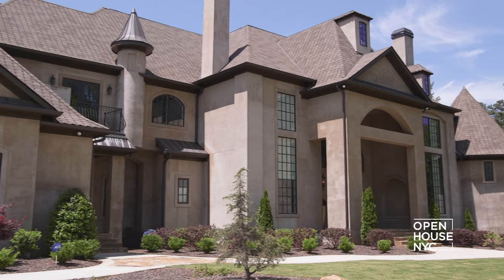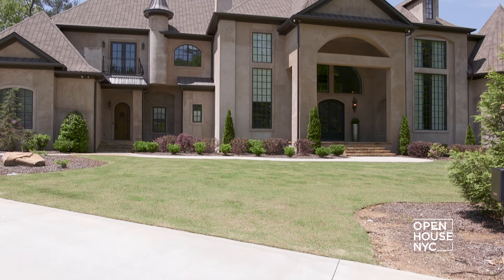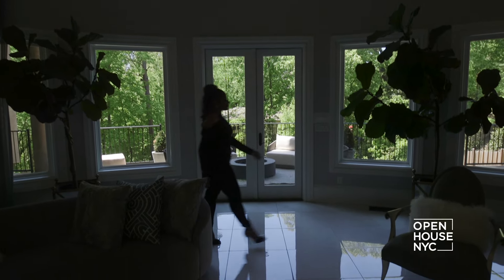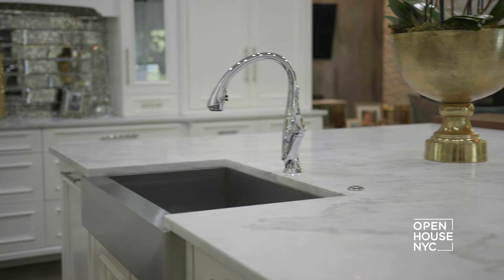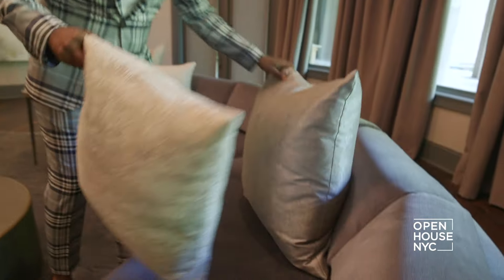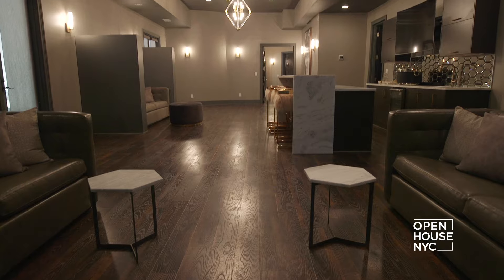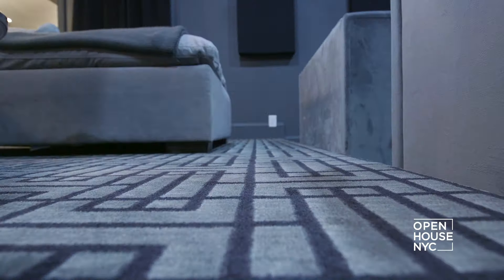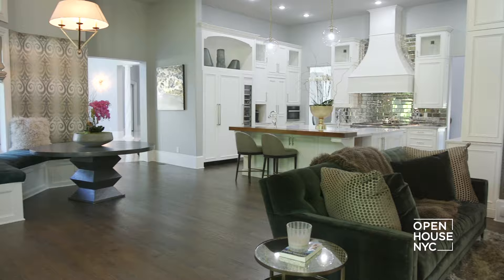Inside Chateau Shereé | Open House TV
Shereé Whitfield gives us a tour of her home. If you're familiar with "The Real Housewives of Atlanta" then you know all about the drama behind the construction of “Chateau Shereé” -- as it has come to be known. Well, all of it turned out to be well worth it because Shereé created a personal home that exudes opulence, comfort, and style at every turn with the help of her designer Mikel Welch.

Like the look of her home?